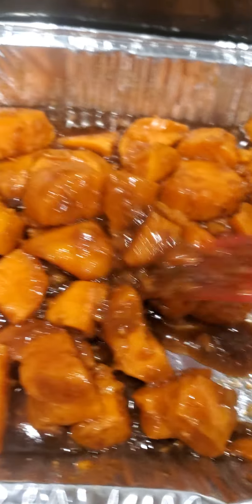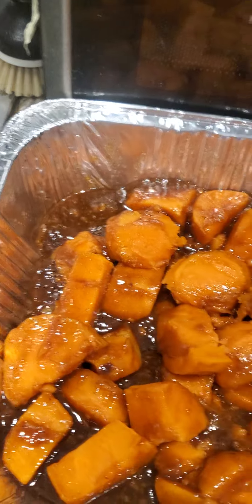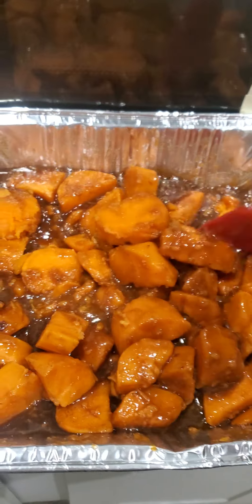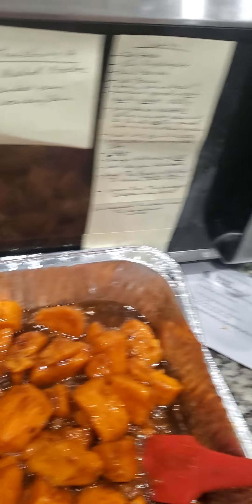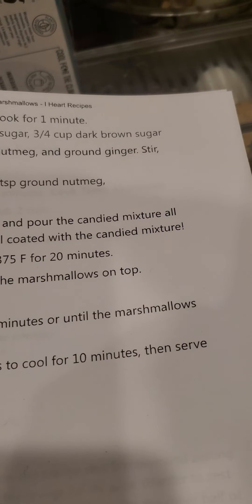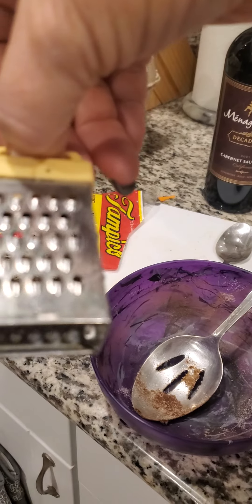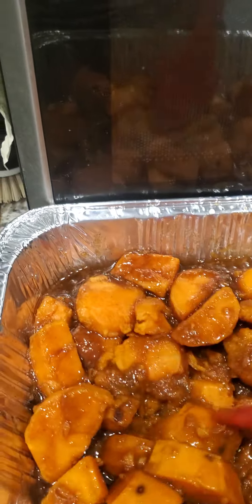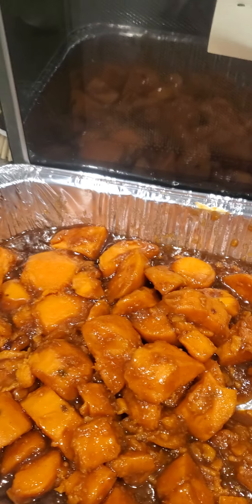join me in the kitchen as I make candied yams and tell you what else I'm making